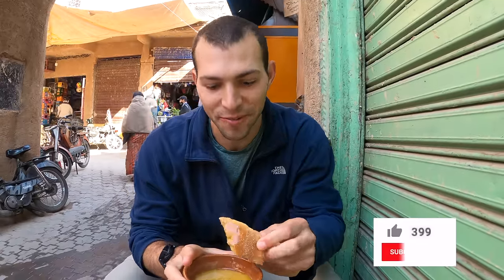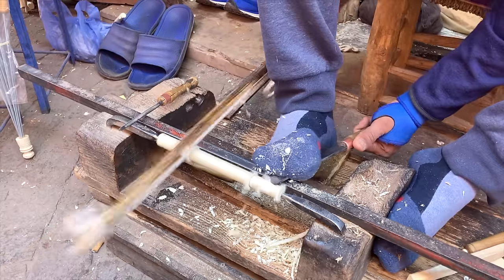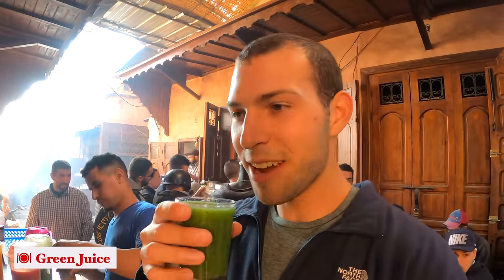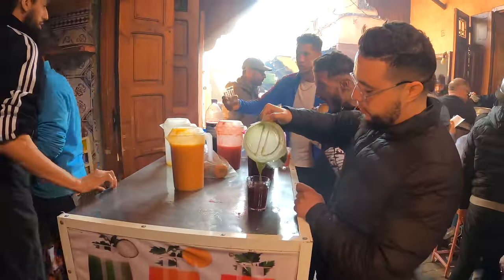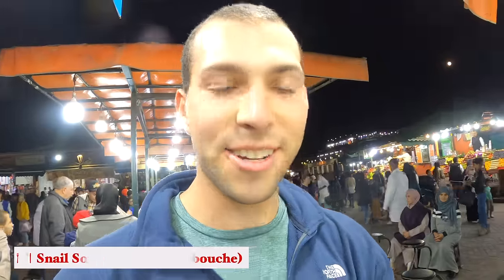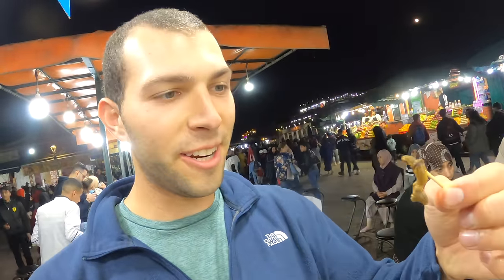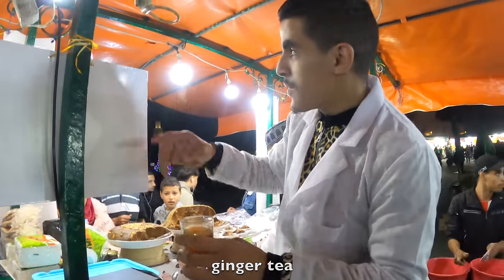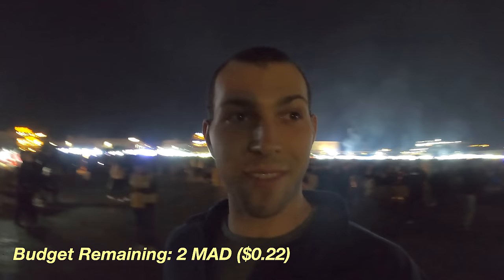CRAZY $10 Moroccan Street Food Tour in Marrakesh Morocco!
Welcome to Marrakesh Morocco! In this Marrakech Morocco Vlog, I take you with me as I discover the city of Marrakesh and take you on the BEST Moroccan street food tour! But, the twist is that I am challenging myself to try all the best Moroccan food in Marrakesh for under $10, or 90 Moroccan Dirham. I hope you enjoy my Marrakesh Morocco Vlog and learn about the delicious street food of Morocco and the best food to try in Marrakech!

To start off my Marrakech Morocco Travel Vlog, I walk into the Marrakesh Medina in search of a traditional Moroccan breakfast. My first stop on my Marrakech Street Food Tour was to a small stand to get some Bessara, which is a traditional Moroccan fava bean soup. After pouring in the soup, the vendor added a heavy dose of oil and the Bessara is served with a pita bread and, of course, a traditional Moroccan sweet mint tea. After eating as much as I could of the Bessara (it was delicious, just so heavy), I continued walking around the Marrakech Medina. The next stop on my Marrakech Morocco Vlog and my Morocco Street Food Tour was to a try a crepe! The Moroccan Crepe was delicious, though quite a bit thicker than the French crepe. If you visit Marrakesh Morocco, or anywhere in Morocco for that matter, you will find tons of pomegranate juice stands, and after 2 street food stops, I knew it was time to quench my thirst with a local Moroccan pomegranate juice. So, the next stop on my Marrakesh Morocco Vlog, and my $10 challenge in Marrakech, was to get some freshly squeezed pomegranate juice and, oh boy, was it good!

After my pomegranate juice I continued to roam the Medina until I was ready to continue my Morocco Street Food Tour in Marrakesh Morocco for lunch! The next stop on my Marrakech Street Food tour was to try some traditional Moroccan tagine/tajine. Tagine is perhaps the most popular dish in Morocco and is a must try! Tagine/Tajine is the way the dish is cooked and the pot that is used to cook the ingredients, so there are many types of Moroccan Tagine. No Morocco Street Food Tour is complete without a tagine! After eating a delicious Moroccan Tajine, the next stop on my Marrakesh Morocco Vlog was just a few steps away to a local juice spot where you can get a mix of fresh fruit and vegetable juices for a great price!

The next stop on my Morocco Street Food Tour and one of the most popular Moroccan foods was to a local stand in the Marrakech Medina that sells Kefta. Kefta is a traditional Moroccan dish of minced meat. Next on my Marrakech Morocco Vlog and the next top on my Morocco street food tour was to try some Moroccan doughnuts, also known as Sfenj! These Moroccan donuts were absolutely delicious, I even got 2! The dough is fried fresh and then doused in honey for a sweet flavor. The Moroccan doughnuts were also great for my $10 challenge in Marrakesh!

After sunset, it was time to explore the main square in Marrakesh Morocco, Djemaa el Fna, which at night turns into a huge market where you can try all types of Moroccan food! No Marrakech Morocco Travel Guide and Marrakech Street Food Tour is complete without visiting Djemaa el Fna! The first stop at night on my Marrakesh Morocco Vlog was to a vendor in the Djemaa al Fna square to get some Moroccan snail soup, also called Ghoulal or Babbouche. It was my first time ever eating snails! After eating a few snails, the next stop on my Moroccan Street Food Tour in Marrakesh Morocco was to try some local Moroccan soup called Harira Soup. Harira soup is a tomato based soup with chickpeas, and was super tasty! After the Harira soup, I continued on indulging in Moroccan food with a pita sandwich and capping the night off with some spiced tea and sweets!

Exploring Marrakesh Morocco through a street food tour is potentially the best way to get to know this wild city! I hope you enjoyed my Marrakech Morocco Vlog and my Morocco Street Food Tour!

0:00 Intro
0:43 Local Moroccan Breakfast (Bessara)
2:49 French Crepe in Morocco
4:21 Fresh Pomegranate Juice!
5:02 The BEST Tagine
7:08 ONLY Locals Juice Stand
9:22 Moroccan Donuts (Must Try!)
10:42 Djemaa el Fna Square at Night (CRAZY!)
11:18 Snail Soup For The First Time
12:35 Famous Moroccan Soup (Harira)
13:59 Spiced Tea and Sweets

If you are new to my channel, Welcome! My name is Matt and at the beginning of 2021 I decided to QUIT my job to pursue my dream and travel the world. In this series, I take you with me as I explore the beautiful country of Morocco, diving into the culture, meeting the people, and tasting the food!

If you enjoy my content, you can help support my adventures